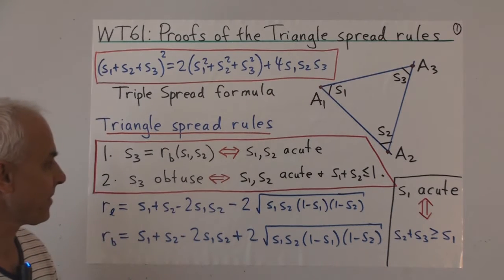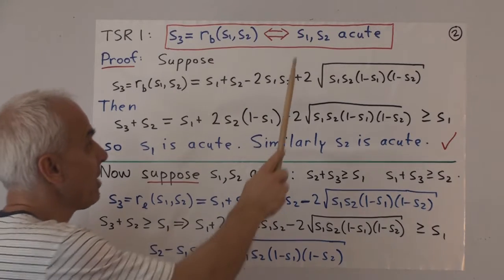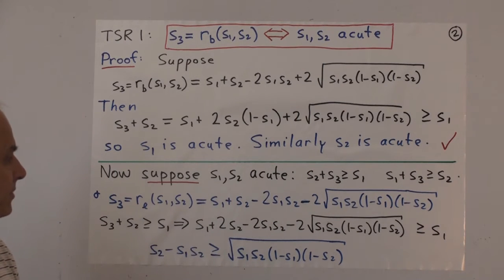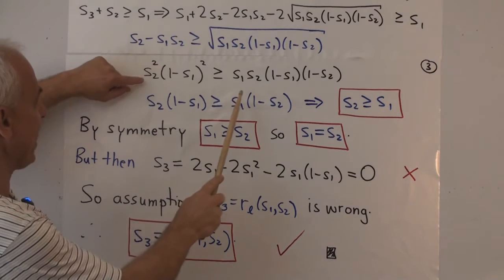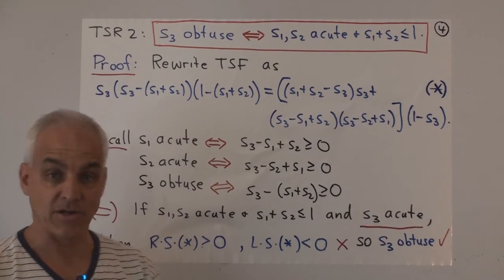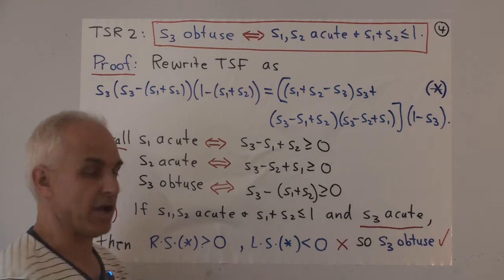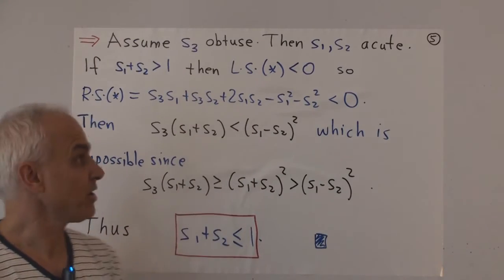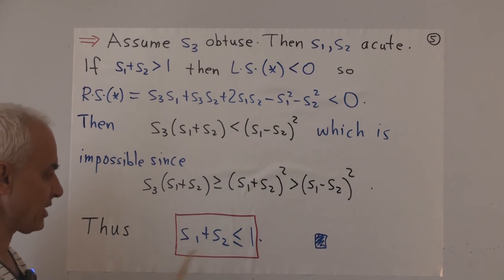Proofs of the Triangle spread rules | WildTrig: Intro to Rational Trigonometry | N J Wildberger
This video gives proofs of the two Triangle spread rules, which tell us how to choose the third spread of a triangle given two spreads. The arguments are somewhat complicated, involving some rather magical identities.